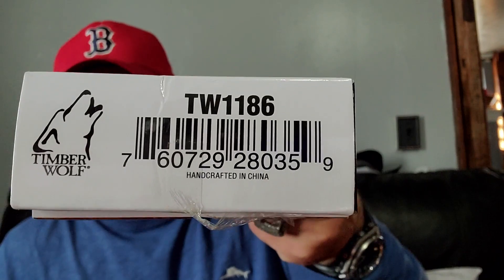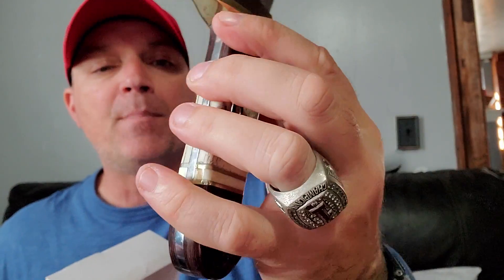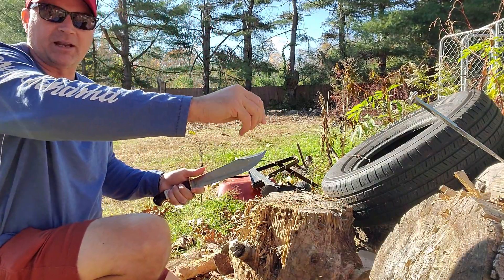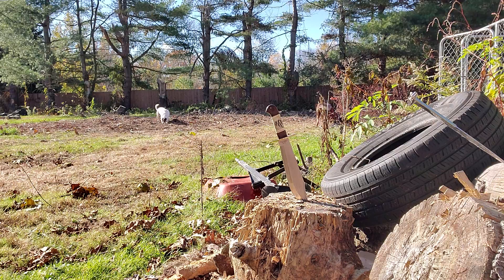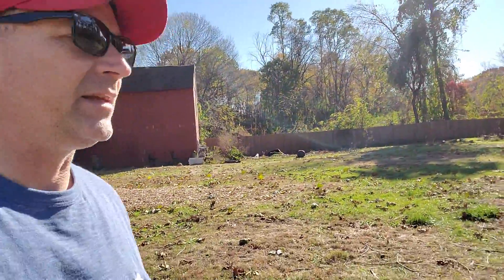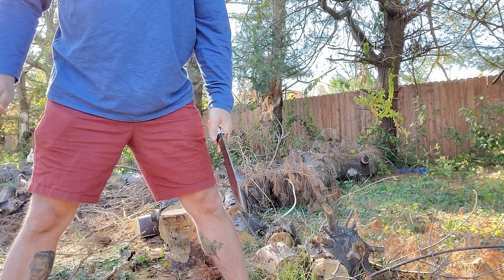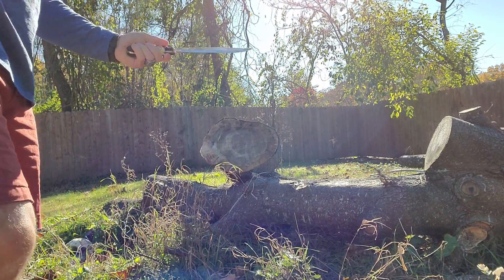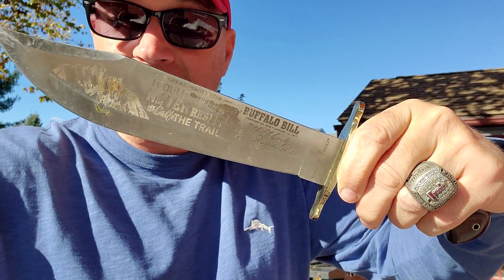Timber Wolf TW1186 knife review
swinging a collector Bowie showing budget blade toughness